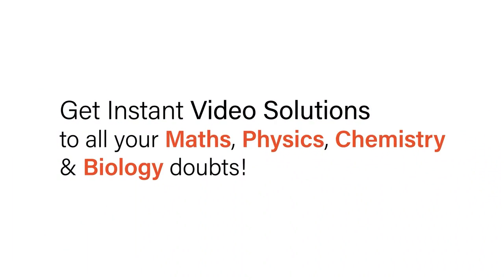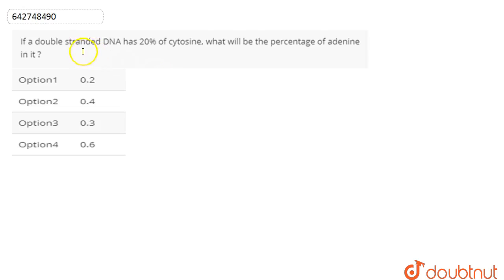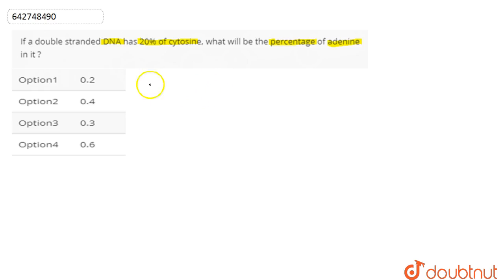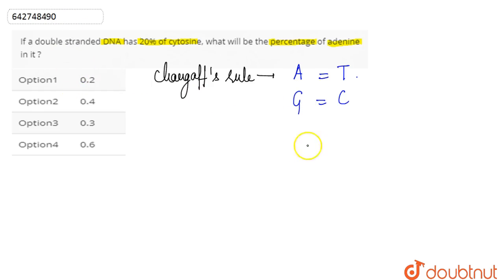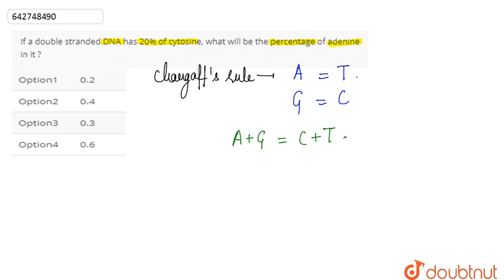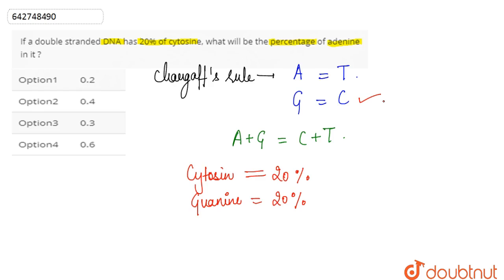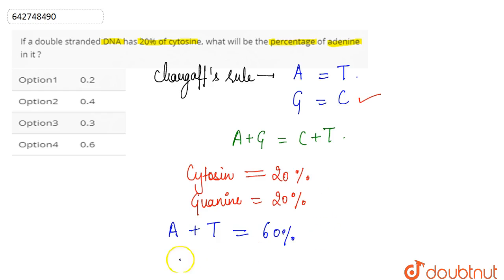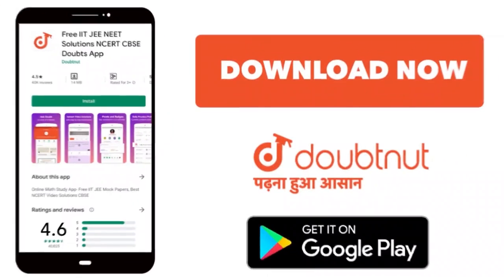If a double stranded DNA has 20% of cytosine, what will be the percentage of adenine in it ?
Class: 12
Subject: BIOLOGY
Chapter: MOLECULAR BASIS OF INHERITANCE
Board:NEET

👉 Have Any Query? Ask Us.